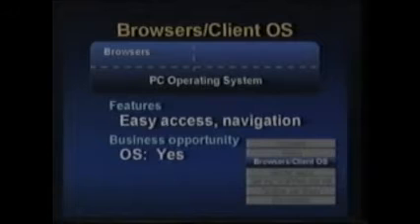Bill Gates' WILD Internet Prediction & The Dawn of Internet Explorer (IE 2 & 3 Demos!)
This is a perfect subject for a YouTube post, blending tech history, a major figure, and nostalgia!

Get ready for a serious throwback! This vintage footage captures Bill Gates at a pivotal moment, outlining his vision for how the Internet would fundamentally change the world—a perspective that shaped Microsoft's direction forever.

The highlight? We get to see side-by-side demonstrations of two of the earliest versions of Microsoft's web browser:
Internet Explorer V2: See what the web looked like in its earliest, most primitive stages. It's amazing to see how basic websites were before styling and rich media.
Internet Explorer V3: This was the version where the Browser Wars really ignited! IE3 was a huge leap forward, introducing support for CSS (Cascading Style Sheets) and Java, suddenly making the web visually dynamic and complex.
Watch how Gates and Microsoft prepared to challenge Netscape and dominate the digital landscape. It's a fascinating look at the technology that eventually put the internet on every Windows desktop.

❓ What was the first web browser you ever used?